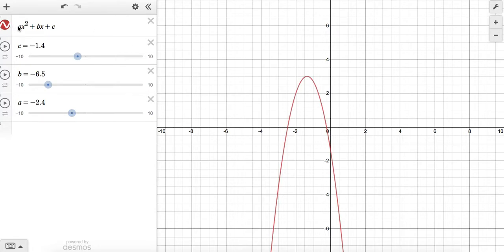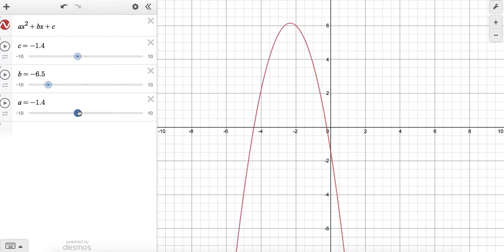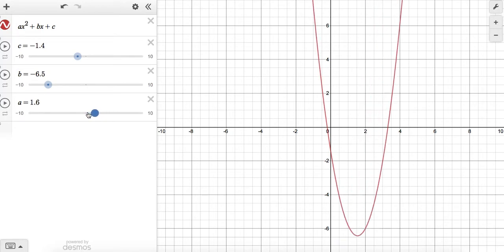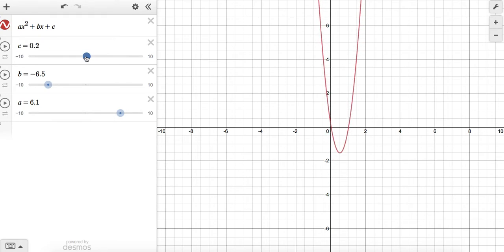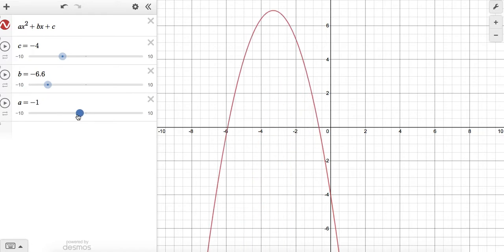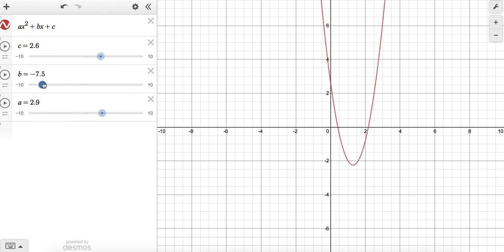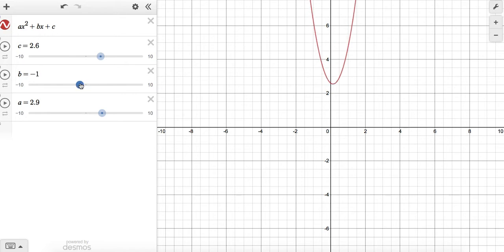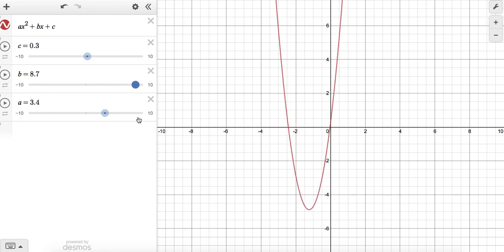02 Ma11Review Quadratic Equations Part6